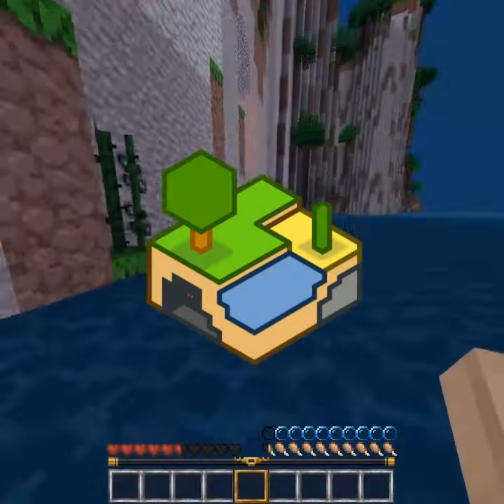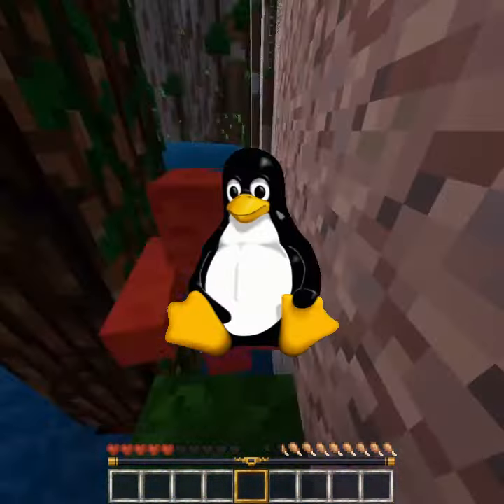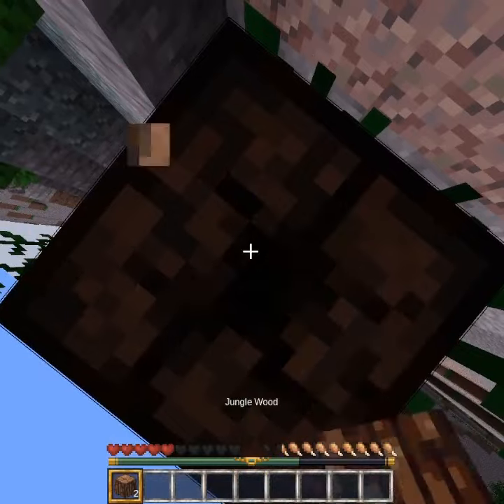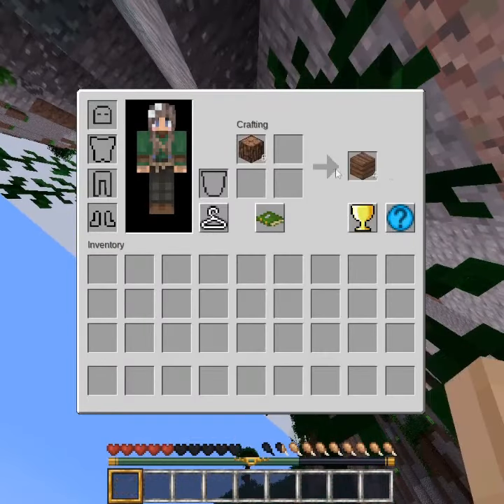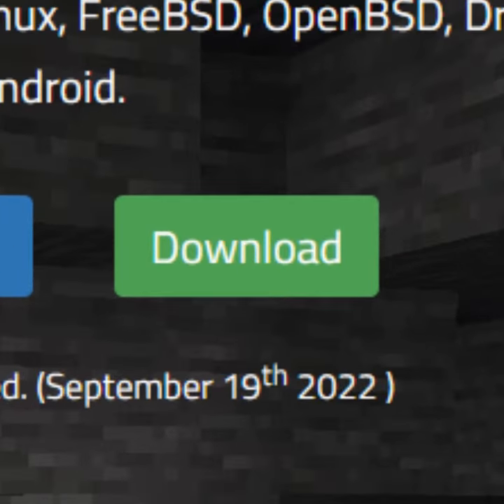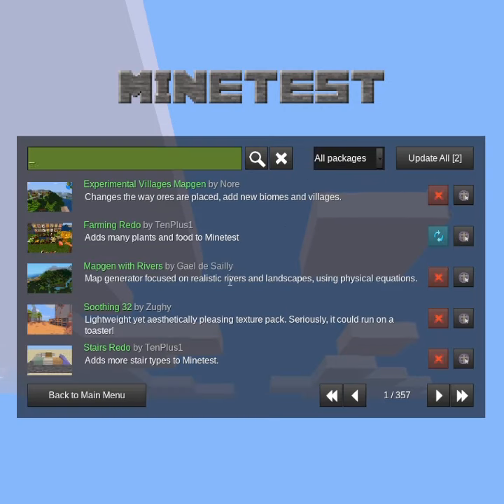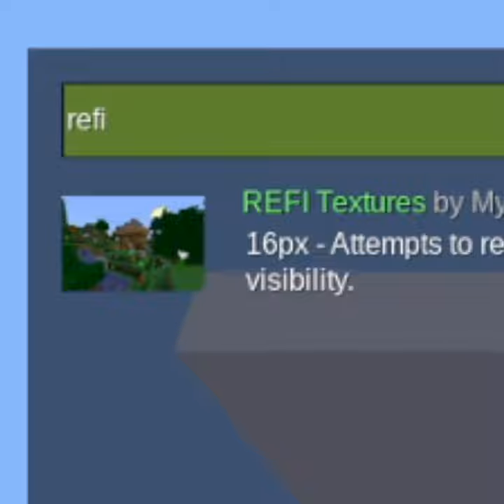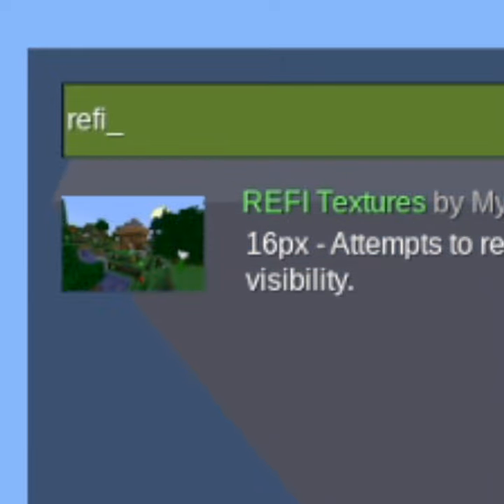Need a free Minecraft alternative? Episode 1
Minecraft is a popular video game where your imagination is the limit. It is a sandbox video that allows you to choose between survival or free building (creative) game mode.
The game is known for its peculiar art style. It was released in 2011 and since then it has become the best-selling video game to date.

Join me on this video as I tell you about a free alternative to Minecraft. I consider this to be one of the best options available, so don't miss it out!